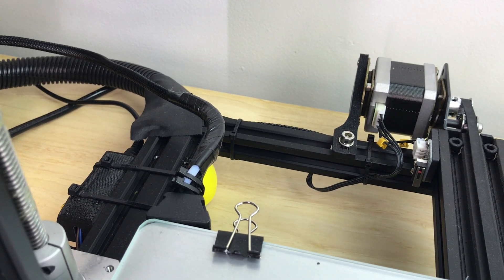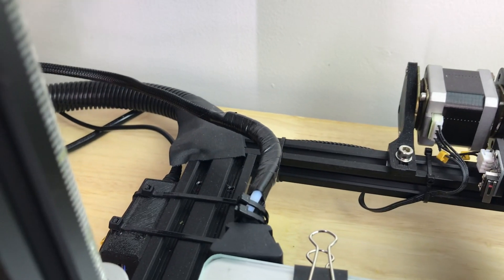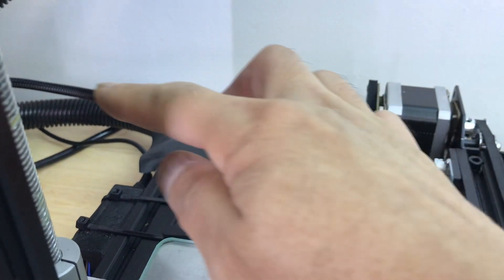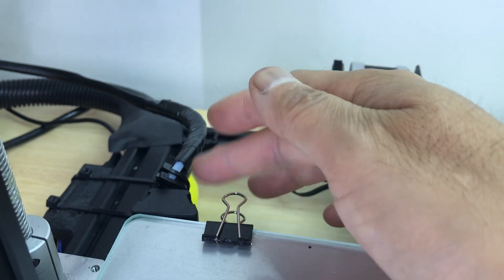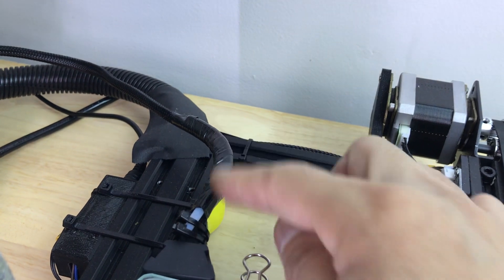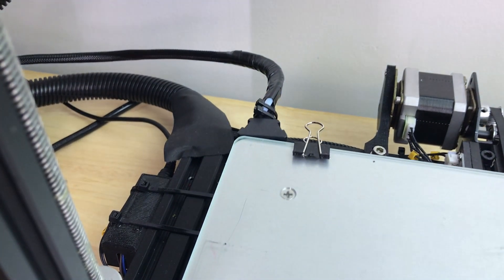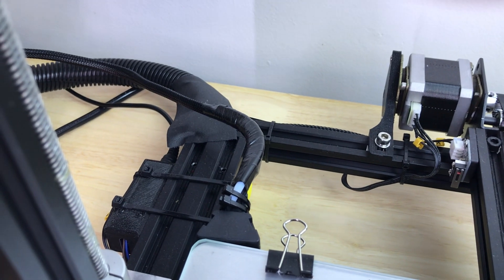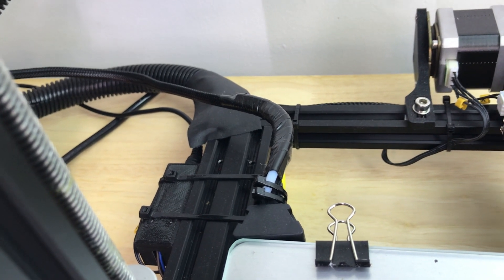Creality CR-10S bed strain wire fix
This is a really easy solution to prevent the wire from the heated bed from wearing out, fraying or potentially causing electrical issues.

*Note: modify your printers at your own risk! I'm not responsible for any damage or injuries based on the information provided in this video.